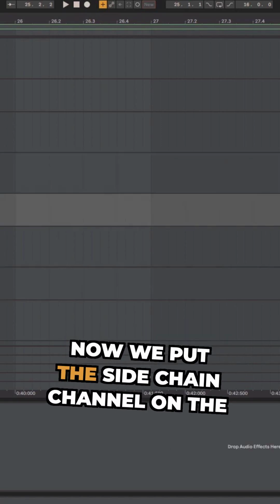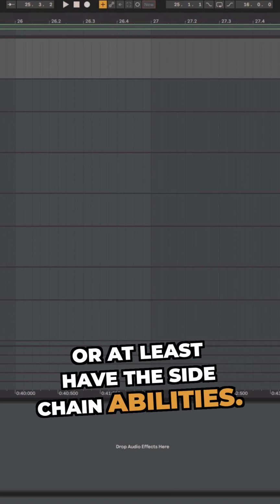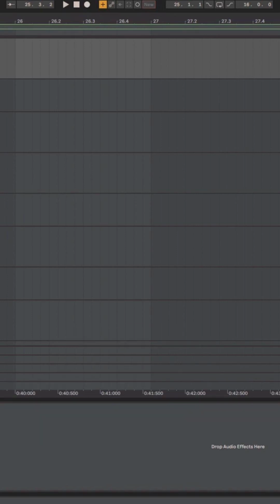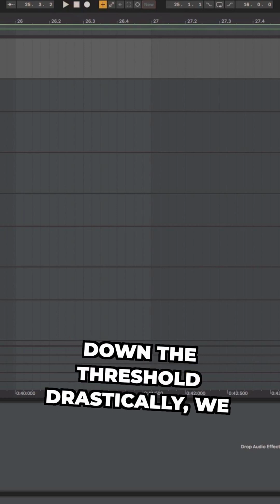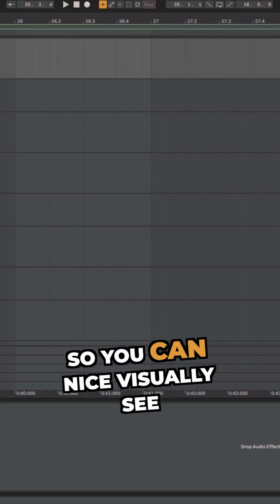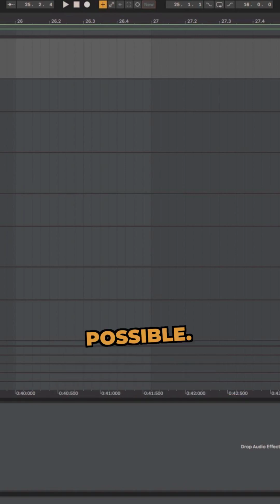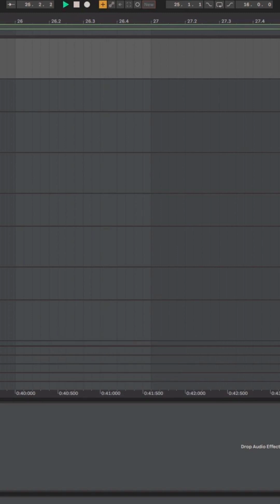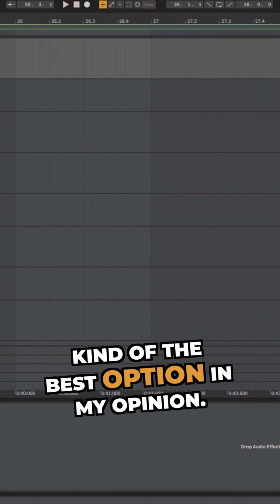Mastering Sidechaining: A Comprehensive Guide | Link in Description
Unlock the secrets of sidechain compression! Learn how to create powerful, dynamic mixes by routing your kick and snare to control the gain of other instruments. This video breaks down threshold, ratio, attack, and release, plus the crucial 'look ahead' feature to eliminate unwanted clicks. Level up your production game today!

Transform Your Sound with These Uplifting Techniques! Everything You Need To Know About Sidechaining
Unlock the secrets of music production and transform your sound with these uplifting techniques! 🎶 Join me in this engaging tutorial where we dive into the world of sound design, exploring tools like Ableton, Serum, NI Massive, and more.

Transform